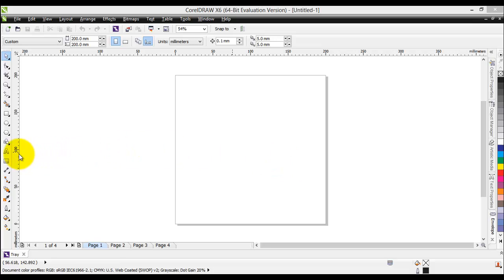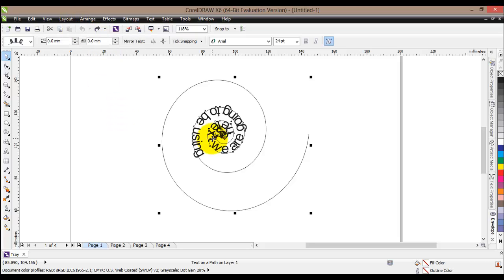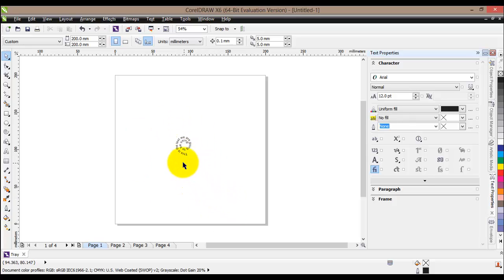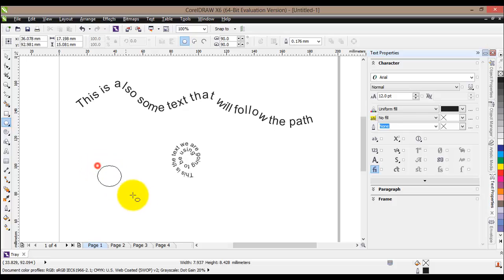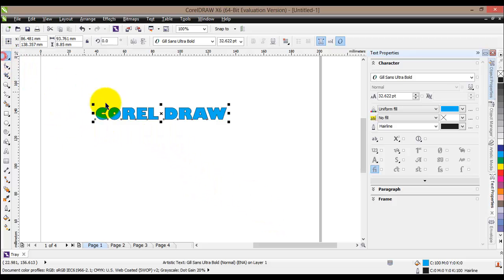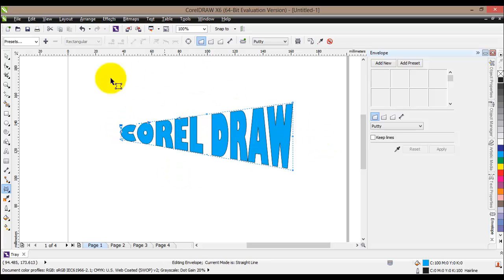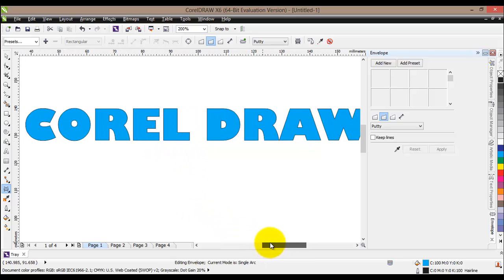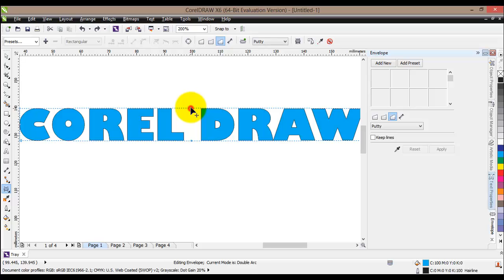Working With Text 1 - CorelDRAW for Beginners Course & tutorial #14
Work with text (part1). How create a text with CorelDRAW X6? First lesson! We learn to insert written in our image.